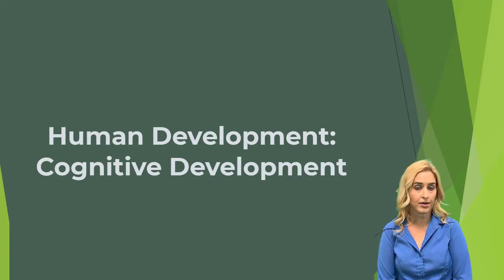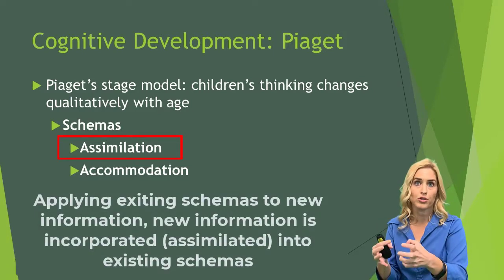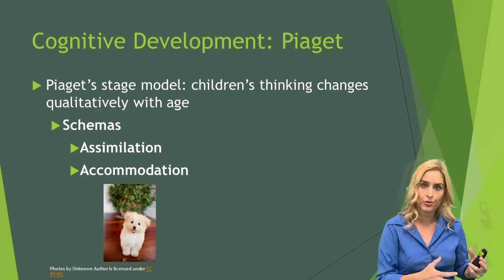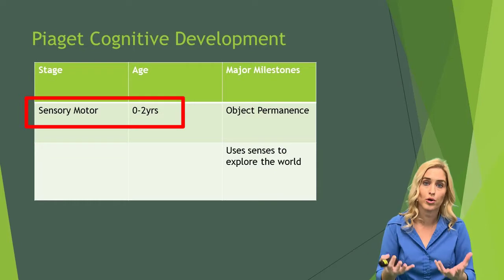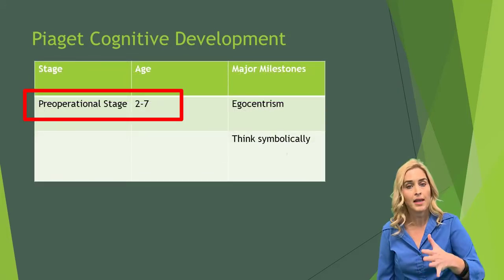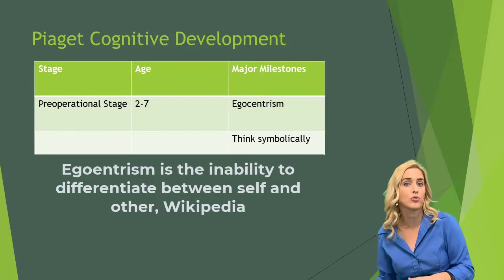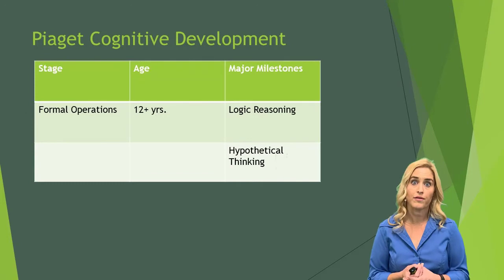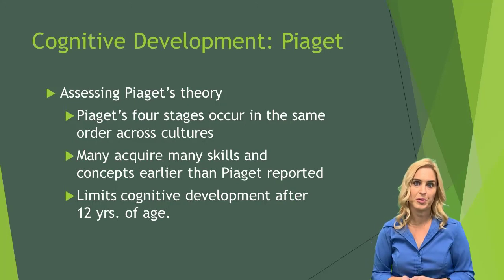Cognitive Development: Piaget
This video goes over Piaget's Cognitive Development.
Click on this link to view the notes that accompany this video